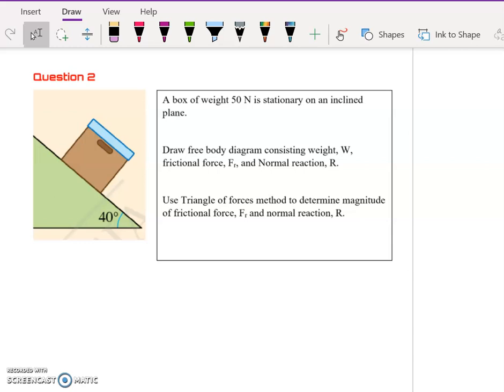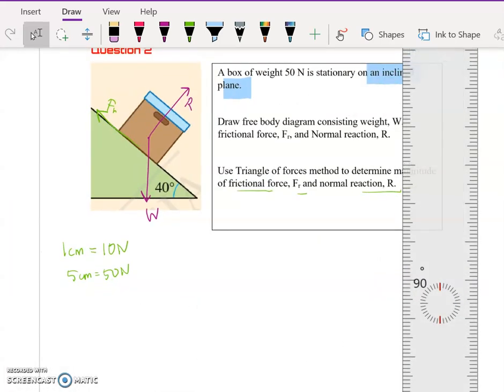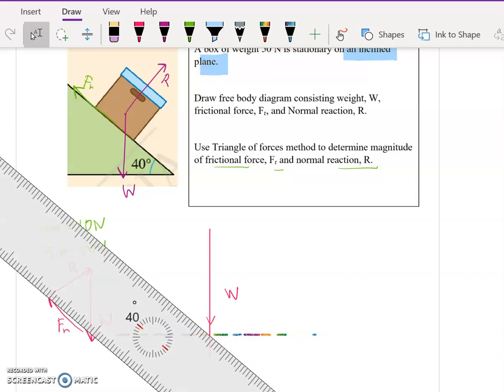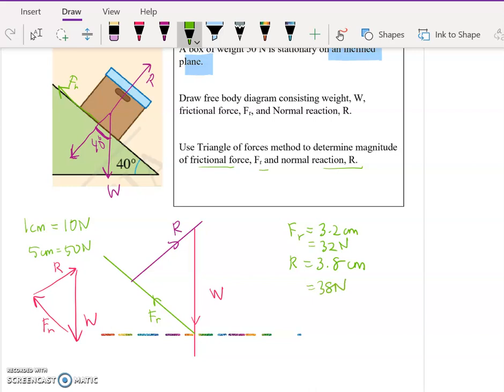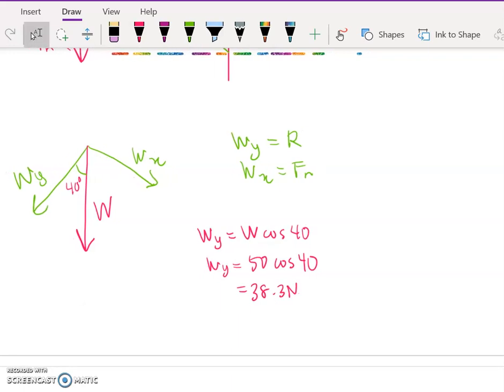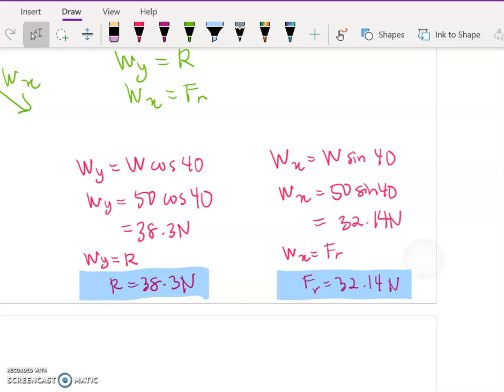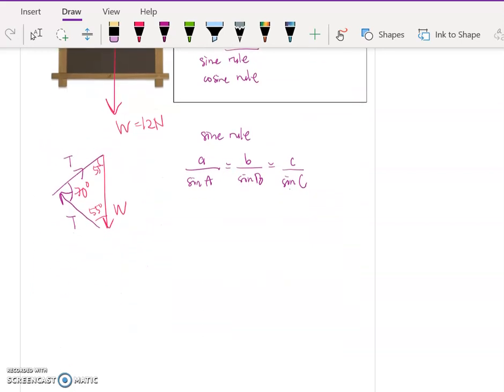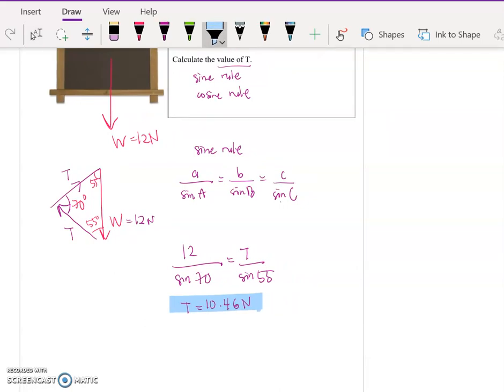Forces in Equilibrium Part 2/2